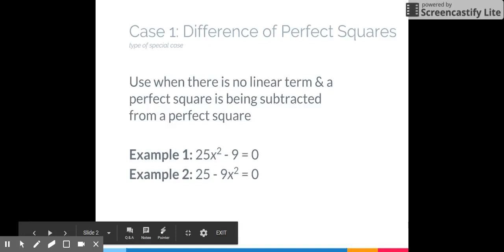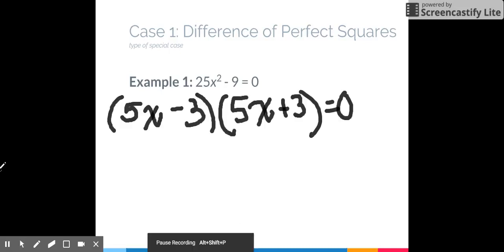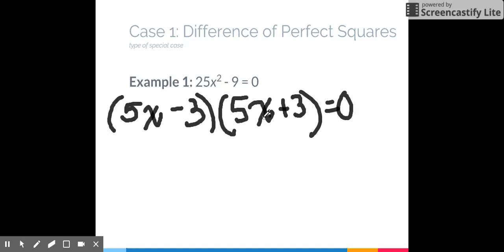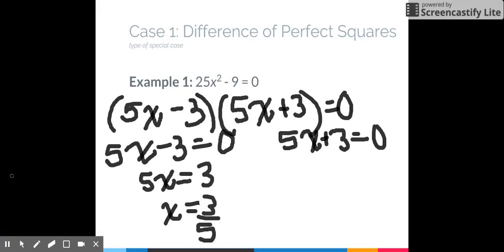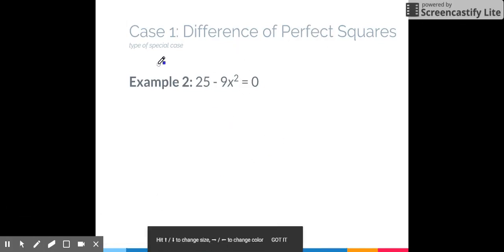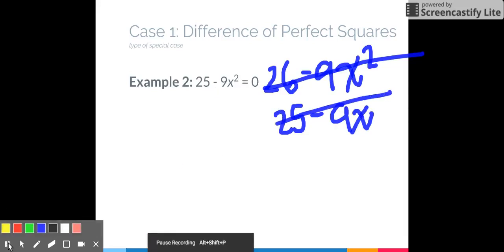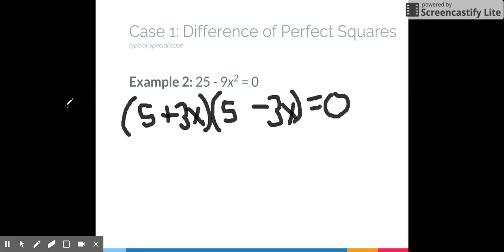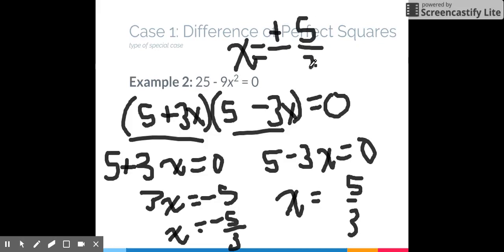Case 1 Difference of Perfect Squares